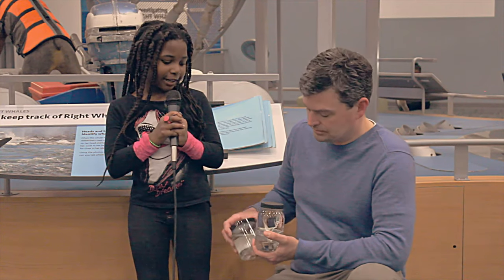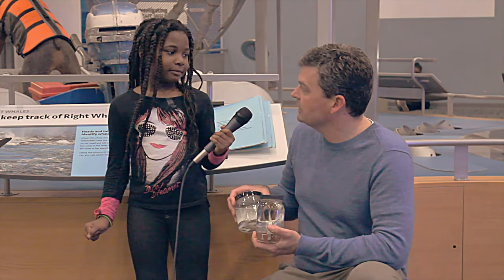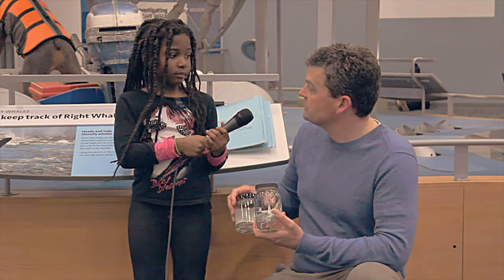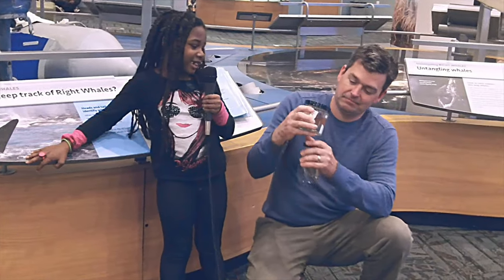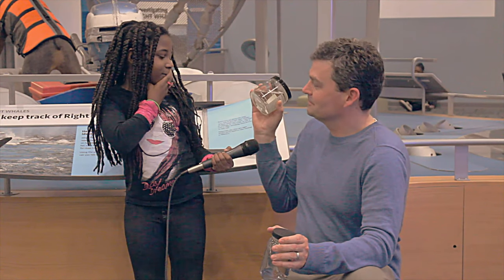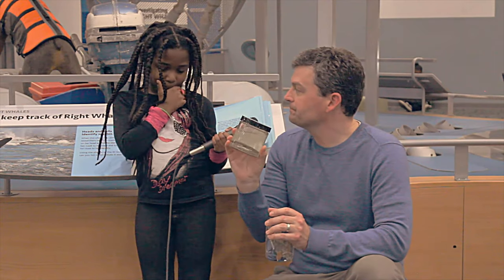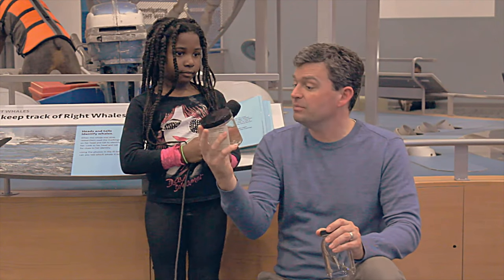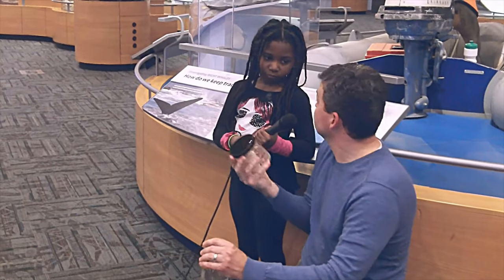Tiyonna Interviewing Dr. Bryan Stuart, North Carolina Museum of Natural Sciences!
Dr. Bryan Stuart, North Carolina Museum of Natural Sciences Research Curator of Herpetology!

Dr. Bryan Stuart holds a PhD in biological sciences from the University of Illinois at Chicago, an MS in zoology from NC State University and a BS in ecology and evolutionary biology from Cornell. He has served as an adjunct assistant professor of biology at both NC State and UNC-Chapel Hill. Dr. Stuart focuses his research on the biodiversity, systematics and conservation of amphibians and reptiles, with a special focus on taxonomic classification. To learn more about Herpetology please visit the North Carolina Museum of Natural Sciences

If you need some awesome music for your videos hit up Mi2wice Music!!

The "Family Fun Channel 9"
is a Fun channel to come for "Pranks", "Jokes", How To's", "Cake Making" and much more! We will always have something fun to watch!!

ORIGIN PC delivers the best gaming experience period, but what does that mean? It means the best parts and technology the computer gaming industry has to offer. It means world class support from day one and ORIGIN PC's support never ends. It means having a team of people who understand the art of elite system building and maintenance, standing by to assist you when you need it. It means never having to feel you made the wrong choice. Click the link and save BIG!!!